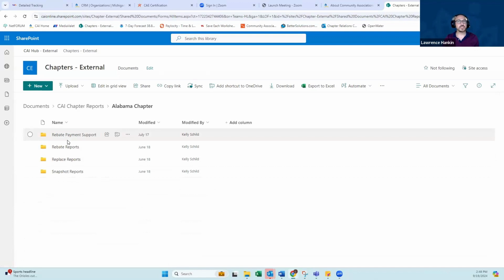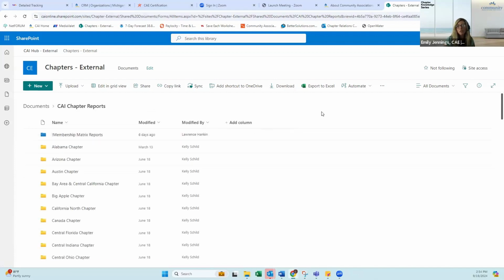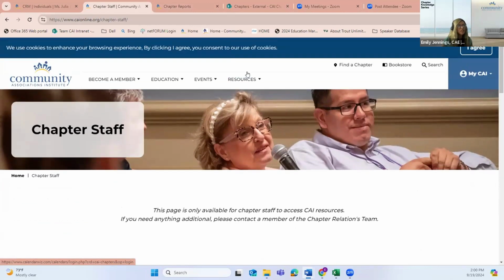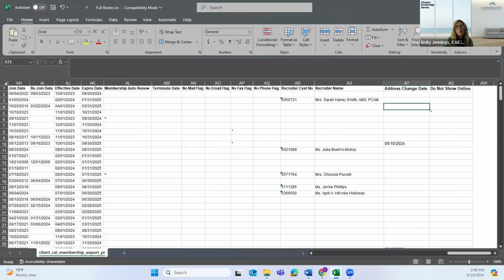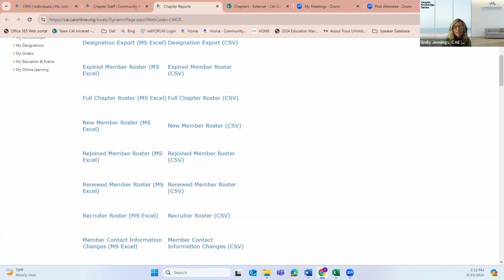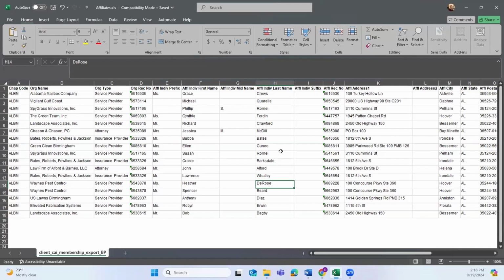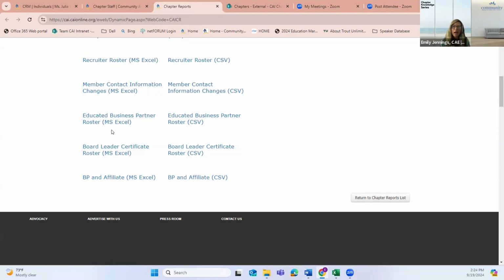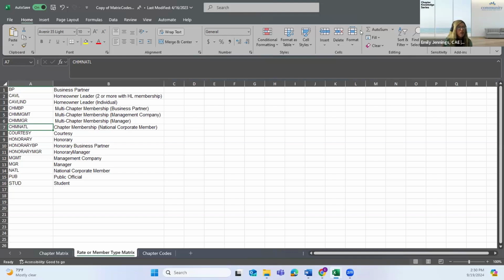CAI Chapter Knowledge Series - Reports